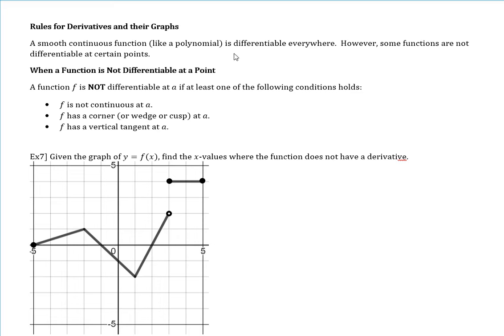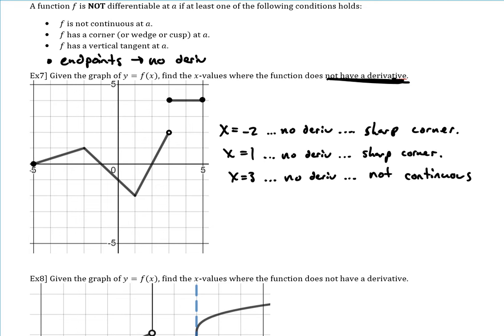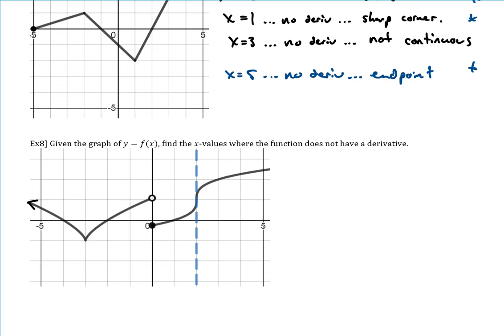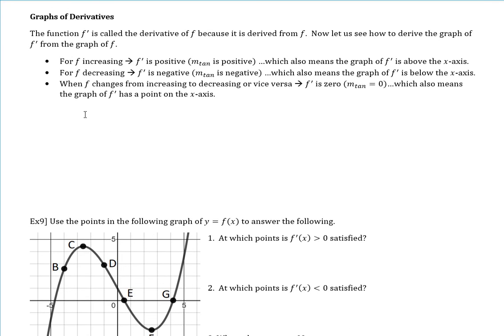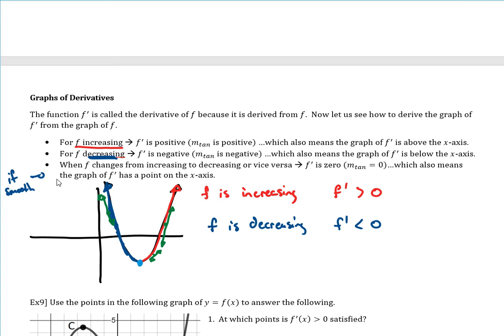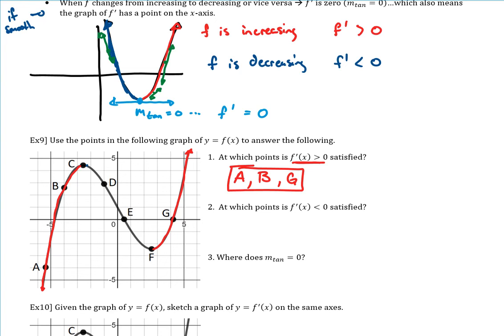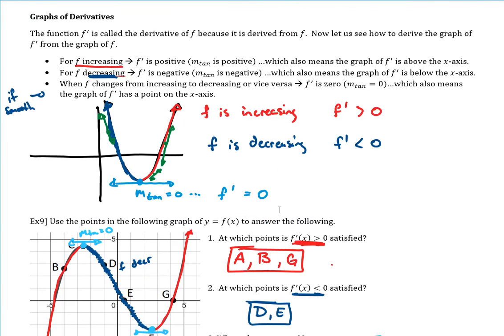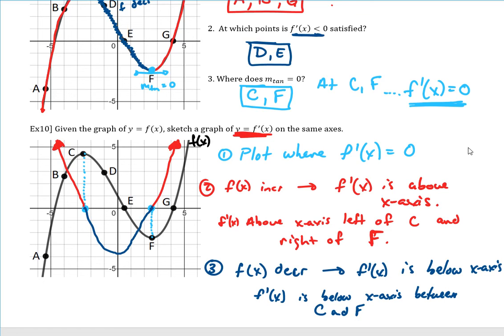Definition of Derivative 5 Rules for Derivatives and their Graphs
In this video, we use the increasing/decreasing properties of a function to graph its derivative.